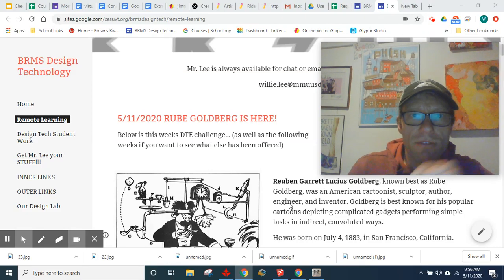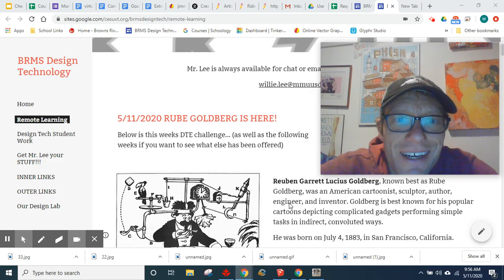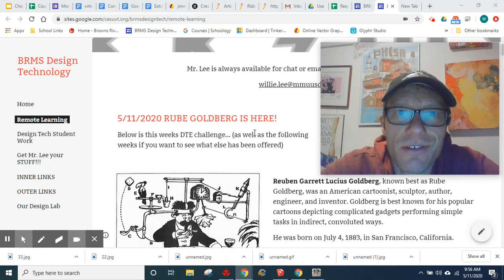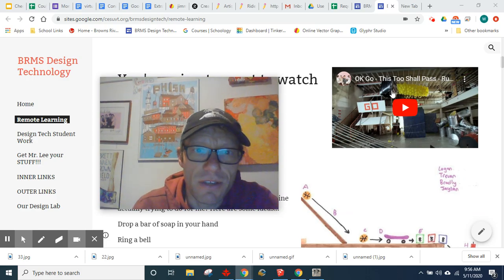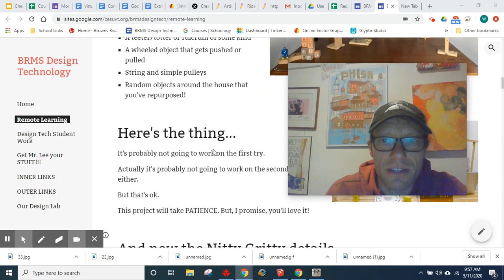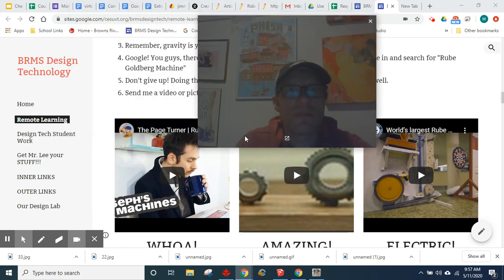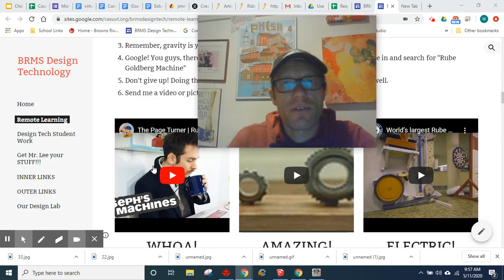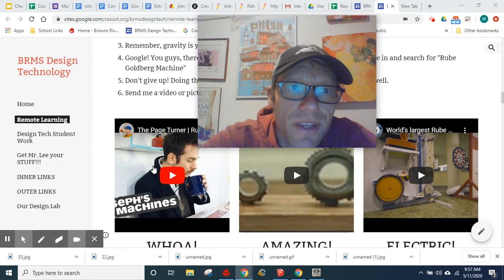5/11/2020 DTE update